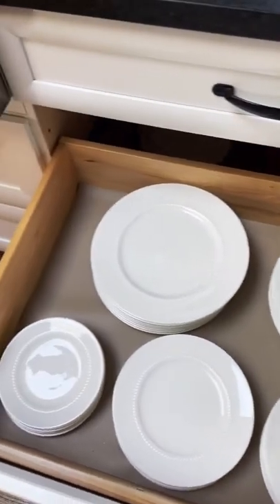Keep things from sliding in drawers with this one trick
Drawer liner is your best friend when organizing drawers in your kitchen!